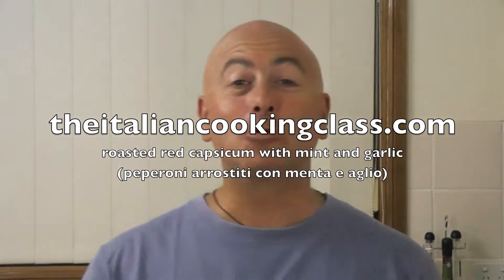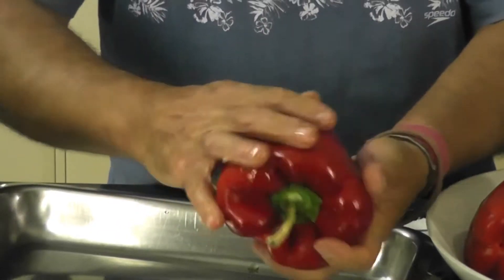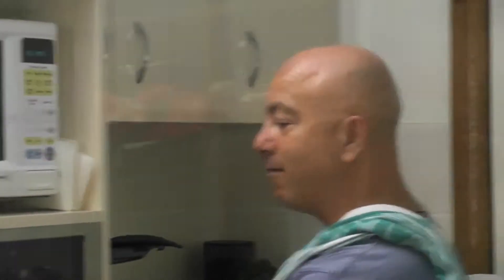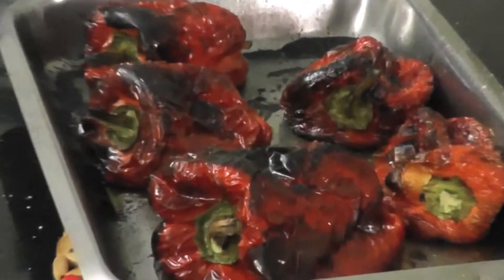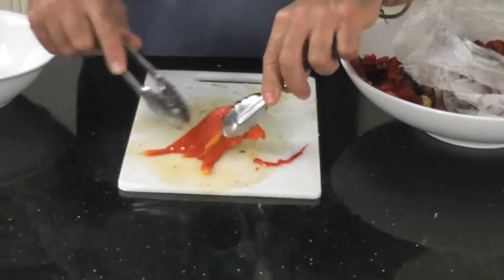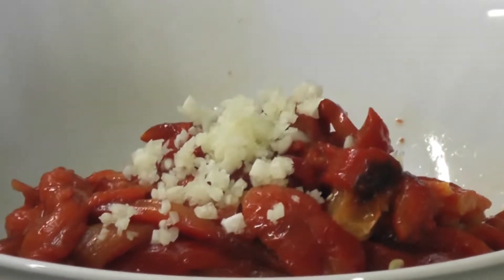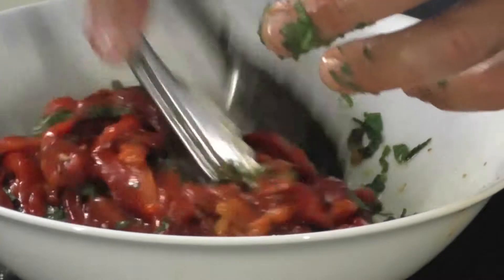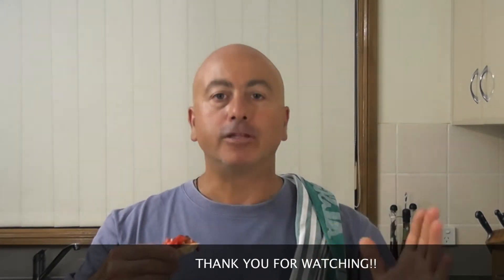ROASTED RED CAPSICUM WITH MINT AND GARLIC (PEPERONI ARROSTITI)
Roasted Red Capsicums are delightful. Many Italians include them in their diets, because of their great flavour and taste, and they are extremely nutritional as well. Roasting red capsicum, or bell peppers, or peperoni, releases the flavour and nothing tastes quite like it. There is no way better to release the gorgeous sweetness and delicious flavours than to roast them such as in the oven or even on an open grill. Superbly sweet and luscious, they can accompany so many dishes or eat them on their own. You can add them to a salad, a pasta dish, rice, a casserole, a vegetable bake. You can use them as an appetiser on bread and crackers. Once cooked you can add so many condiments of your choice to really make them a standout. You can also store roasted red capsicums, bell peppers or peperoni under olive oil and they will last a long time. Which ever way you choose to eat them, roasted red capsicum will be a favourite at meal time. So much a part of the Italian diet but more and more people are eating them because they are just too hard to resist. Try roasted red capsicums today, the effort will be worth it. Roasted red capsicums with mint and garlic, peperoni arrostiti con menta e aglio from theitaliancookingclass.com

INGREDIENTS:

red capsicums (bell peppers)
salt
olive oil
mint
garlic

METHOD:

-heat oven to 200 degrees celsius
-take capsicums and smear them with olive oil using your hands
-bake in oven and rotating them every ten minutes or so till skins become blackened
-remove from oven and allow to cool quite a bit
-transfer them into a plastic bag
-close the bag and allow them to sit for a while (this will help the skins come away a little easier too!)
-follow video instructions and peel capsicums accordingly
-cut into slithers and add diced garlic, mint, salt and olive oil to taste
-use them on bread or in dishes such as pasta, rice, salad and bakes.